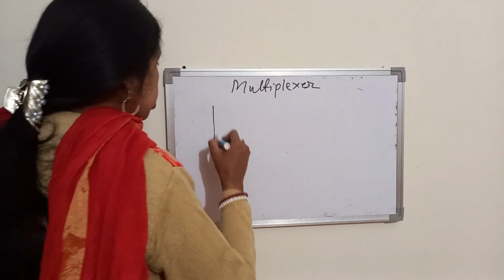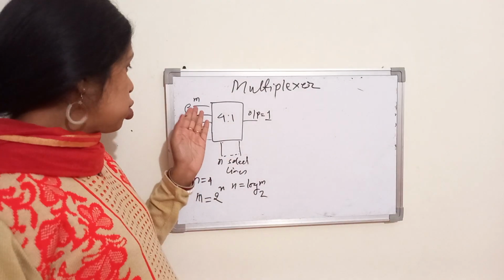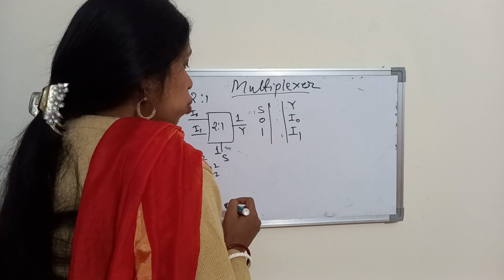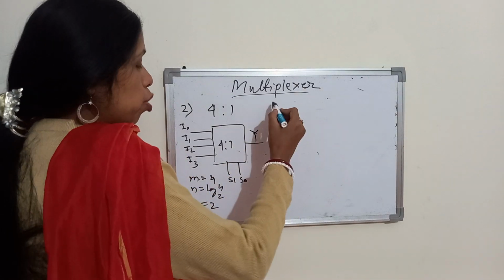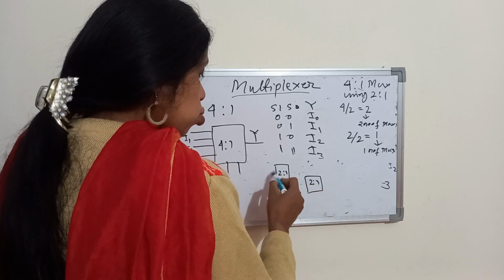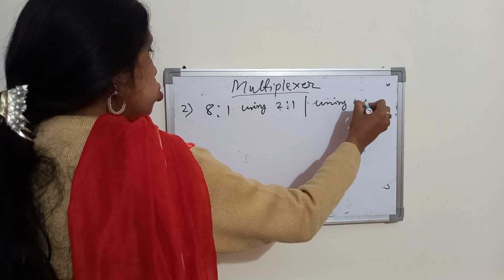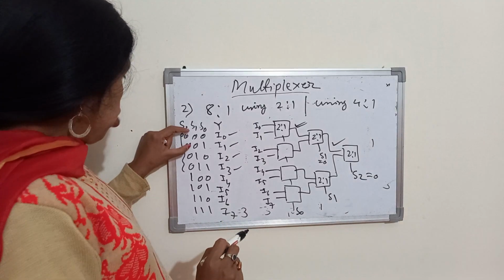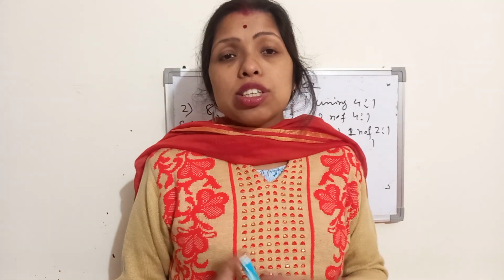Introduction to multiplexer, types of multiplexer